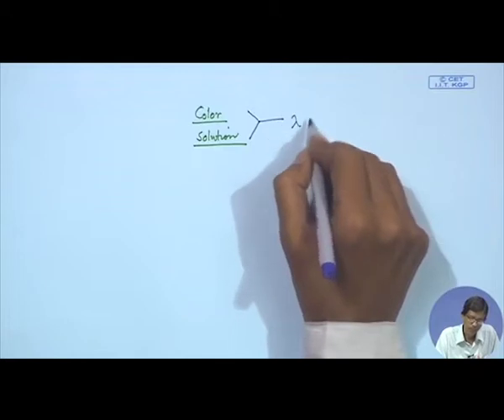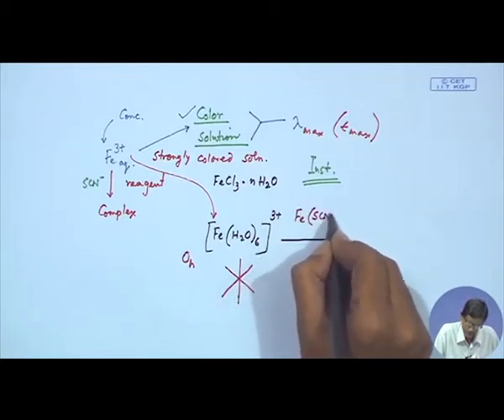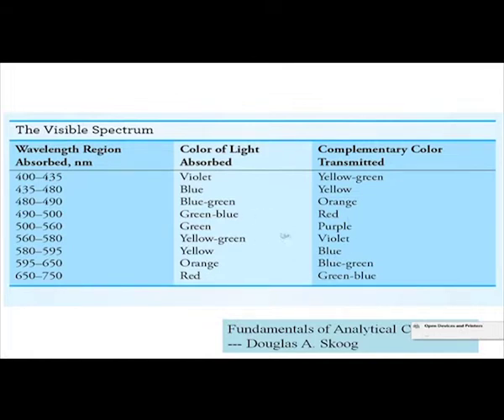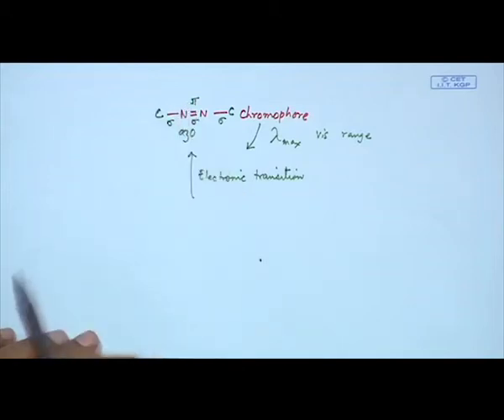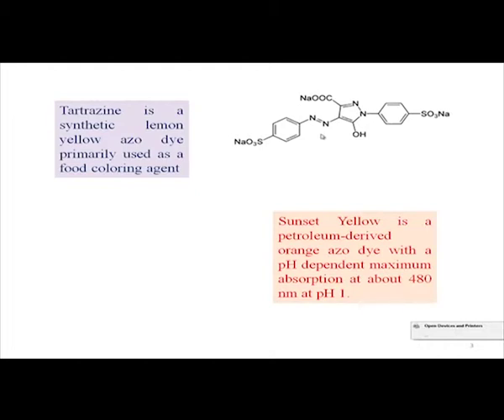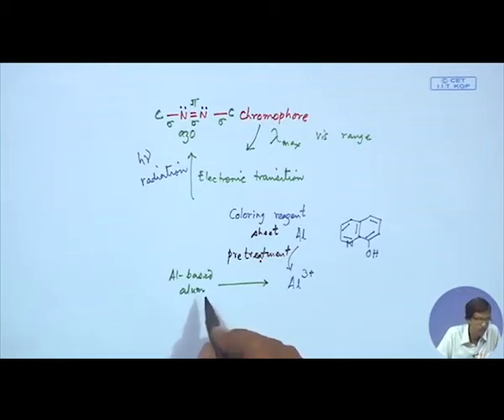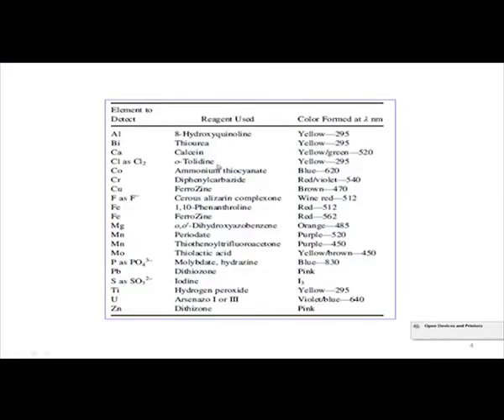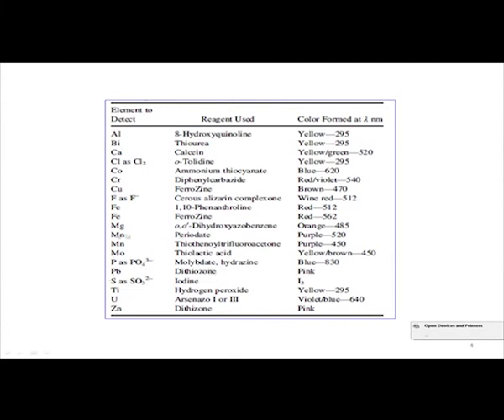Spectrochemic Methods - I (Contd.)